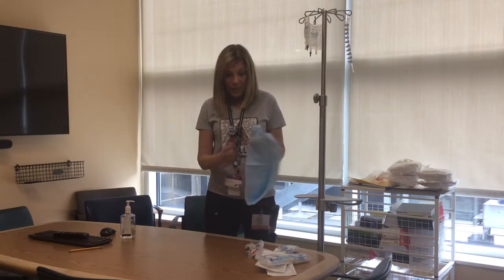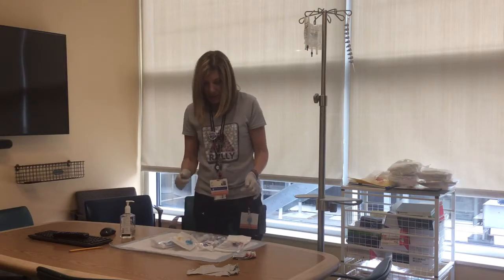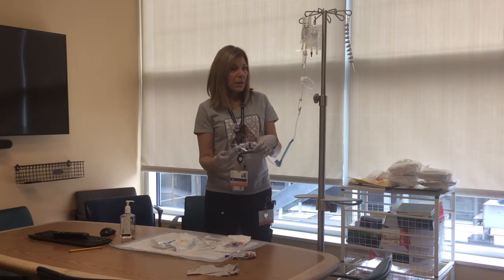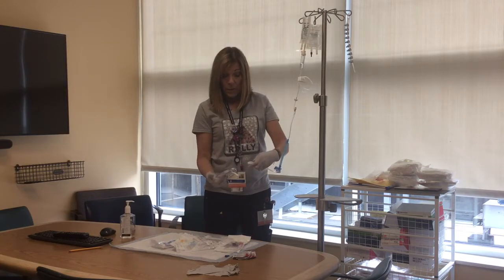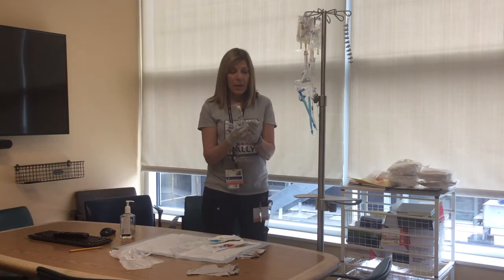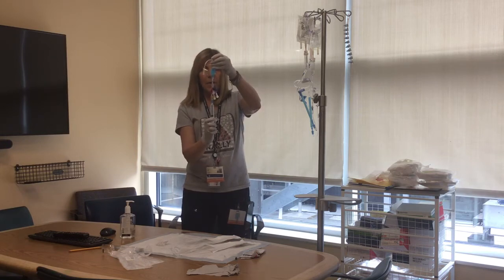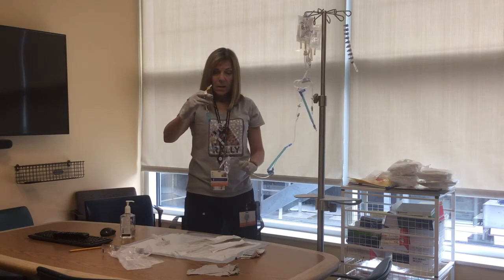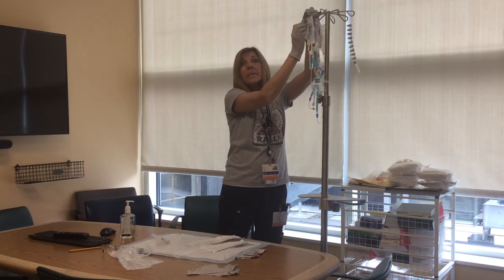Boston Children’s Hospital: PN Tubing Set Up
This website houses educational videos related to the care of the pediatric surgical patient.